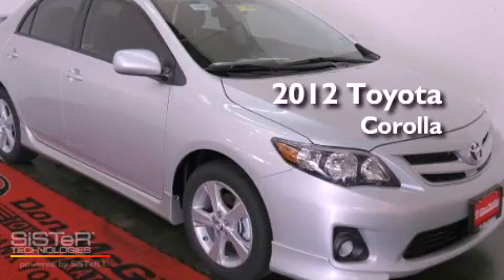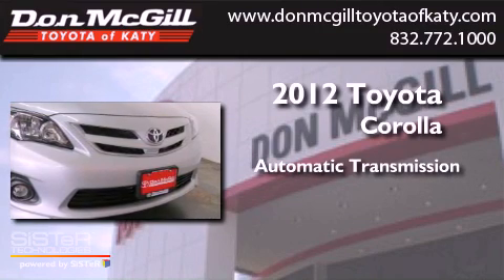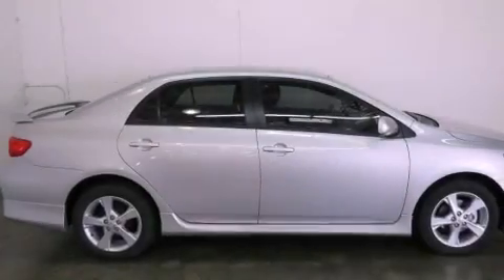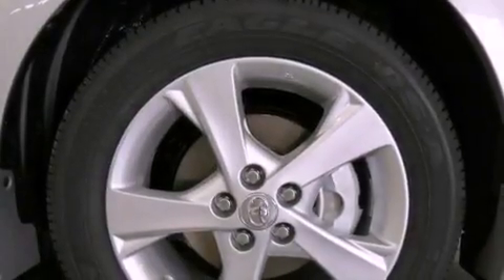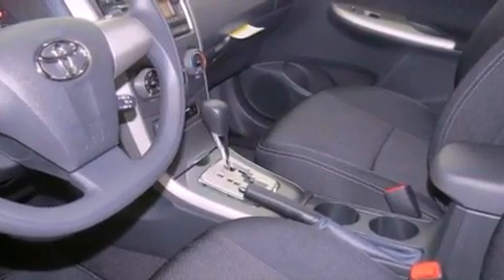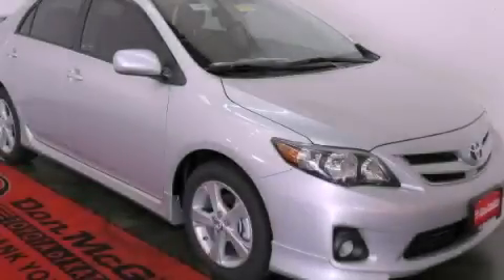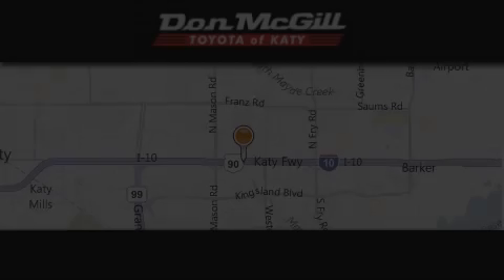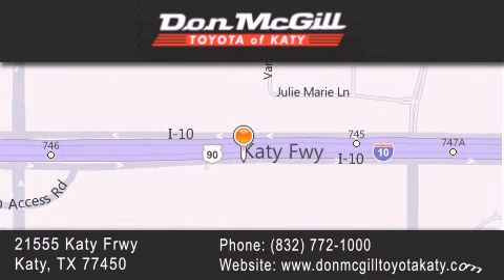2012 Toyota Corolla Katy TX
Year : 2012
 Make : Toyota
 Model : Corolla
 Engine : 4 Cyl.
 Trans . : Automatic
 Exterior : Classic Silver Metallic

 Stock : K34129

 2012 Katy TX